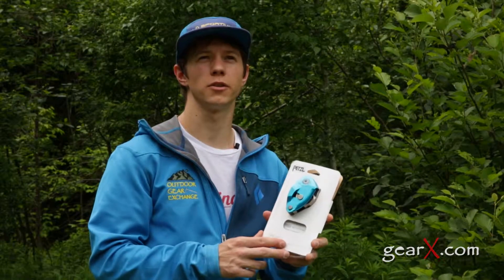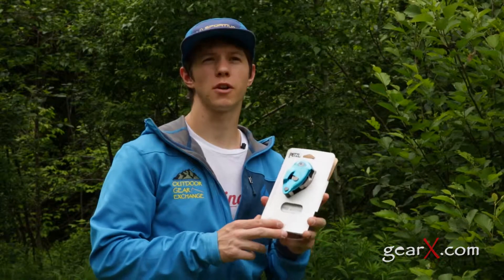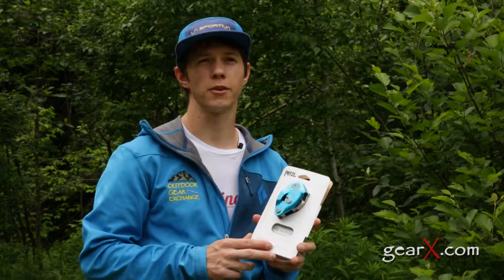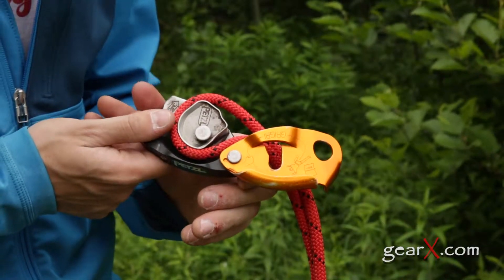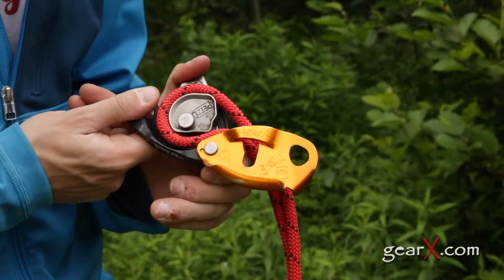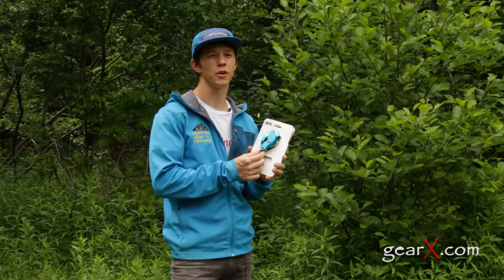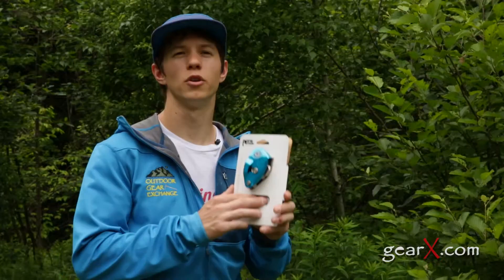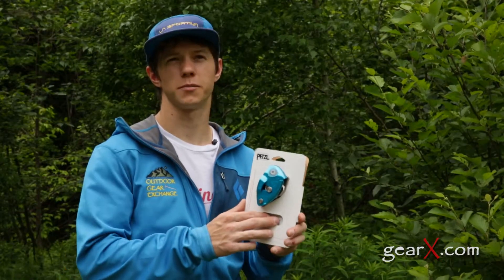Gear Review: Petzl Grigri 2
A belay device so famous, it has its own Wikipedia article. The Petzl GRIGRI was introduced to the world in 1991 as the very first assisted-braking belay device.

Today, it is a staple of sport and gym climbers everywhere. It may be used on all single dynamic 8.9 to 11 mm ropes on the market, with the ideal size at 9.4 mm to 10.3 mm. After all these years, the Gri-Gri is still at the top of the line thanks to the excellent handling qualities that it offers to belayers. These Gri-Gris are POST-Recall models and endorsed as safe.